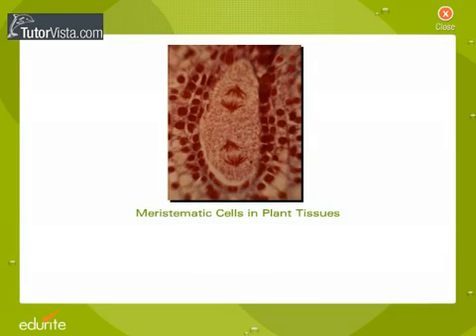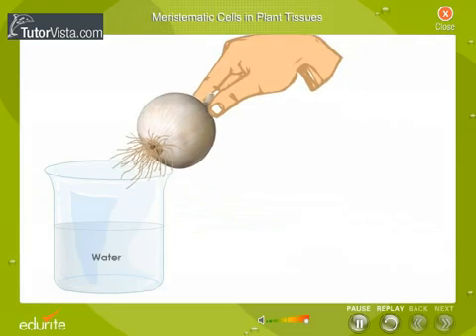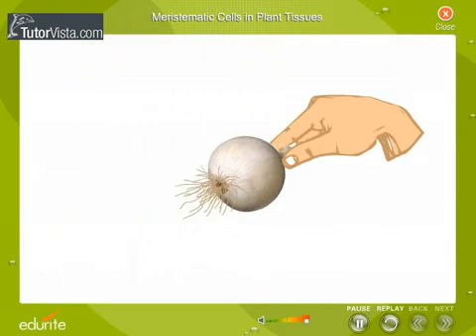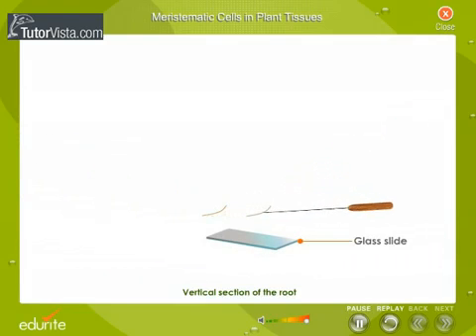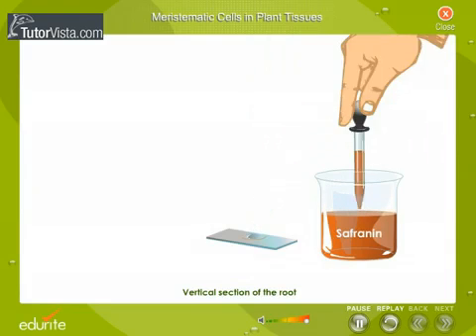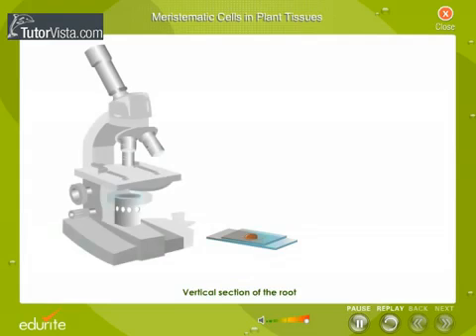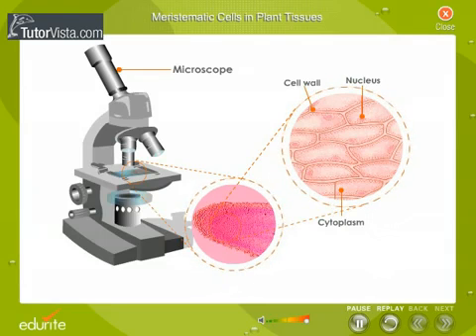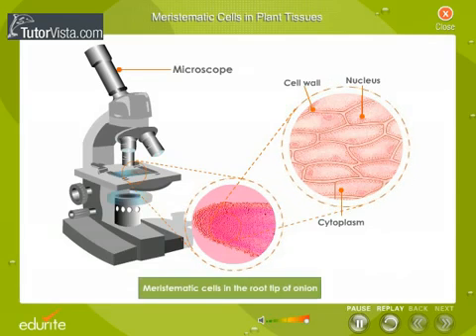Meristematic cells in plant tissues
Module Name: Meristematic cells in plant tissues